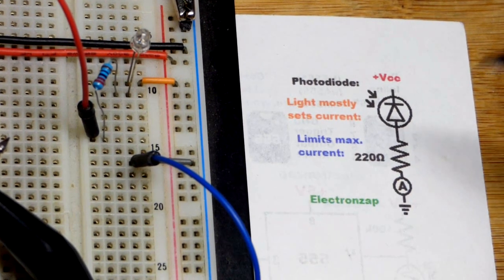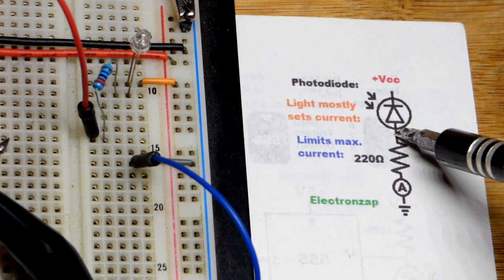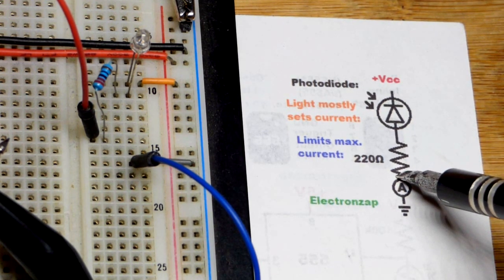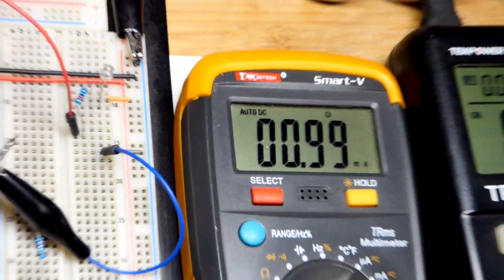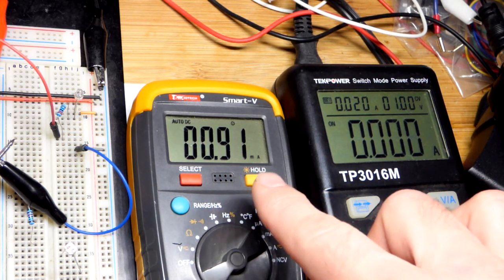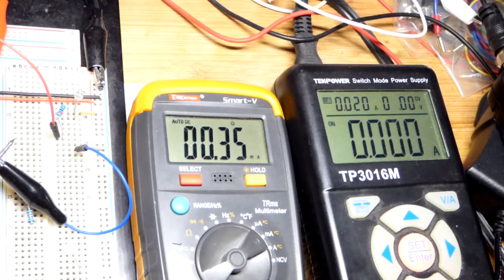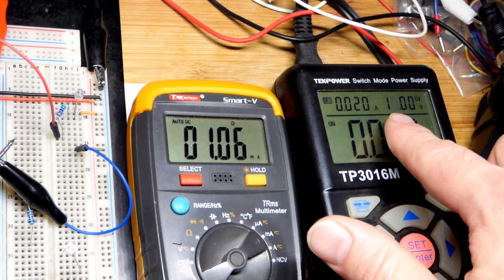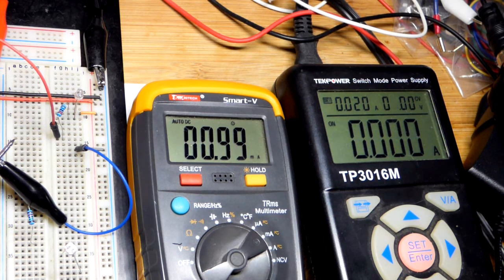Photodiode is an OK light dependent current source demo circuit schematic diagram by electronzap